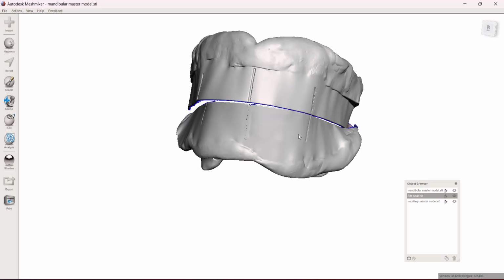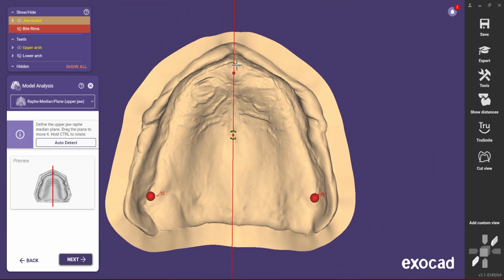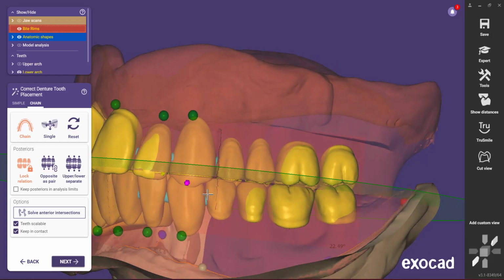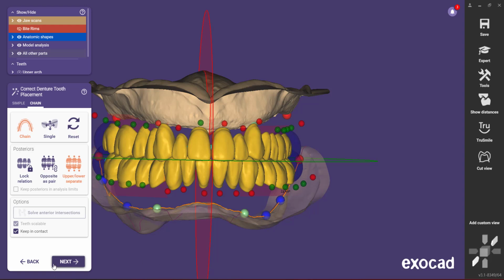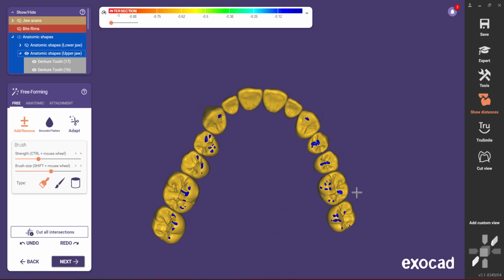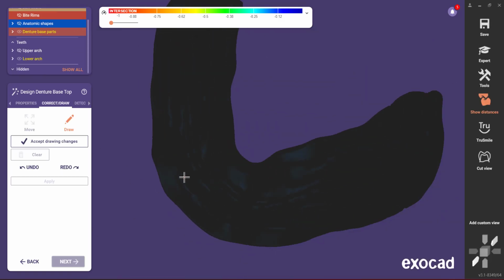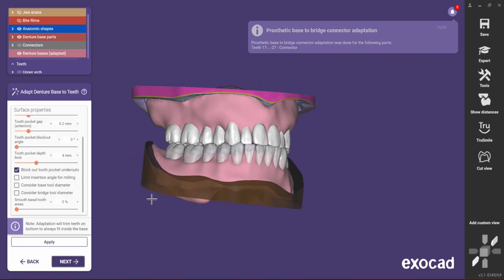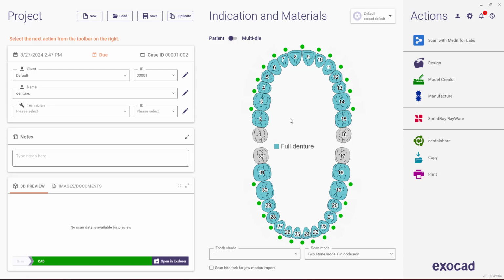Designing complete dentures with Exocad Denture Module